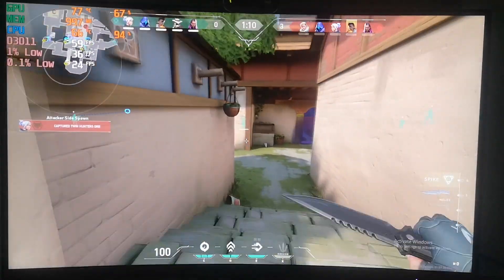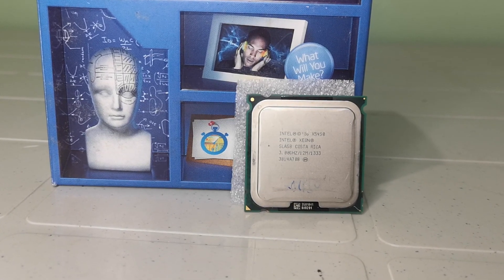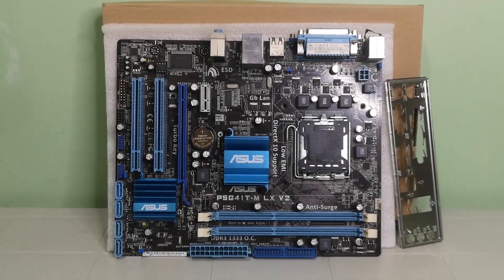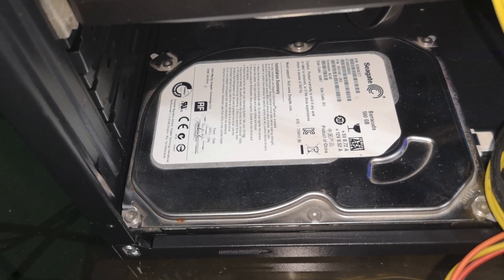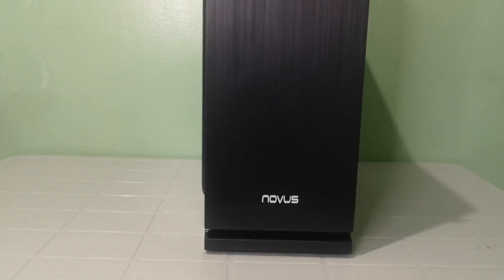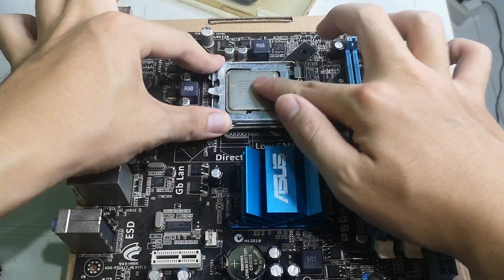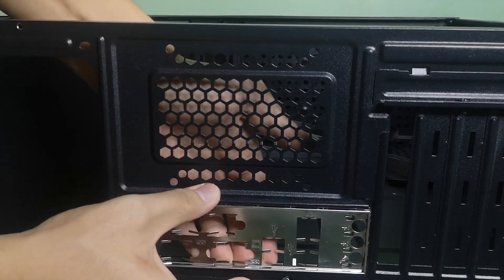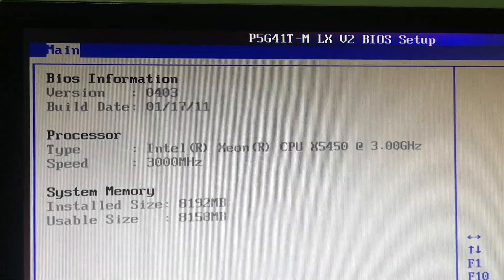₱9.8k Xeon Build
Building a Budget Gaming PC that's less than ₱10,000 with parts that are easy to get. There's a variety of Budget PC Build videos out there but most of them are from different countries with totally different prices and parts that aren't really easy to get if you live in PH.

TOTAL Cost of the build: $196 or ₱9821. (Price includes the substitute Cougar PSU. Not the broken one)

PROS & CONS:
Pros: Cheap. Easy to get. More than enough for eSports title and Standard WFH jobs.
Cons: Upgradability

My Personal Rig:
Sapphire Pulse RX580 4gb
Gigabyte a320m-s2h v2
2x8gb 3200mhz T-Force Vulcan Z
1TB Samsung 860 Evo
1TB Seagate Barracuda
Seasonic Focus 650w Semi Modular
Rakk Haliya Case Black

LAKEY INSPIRED
Track Name: "By The Pool"

I'll be streaming with this PC on my Facebook some day within the week: